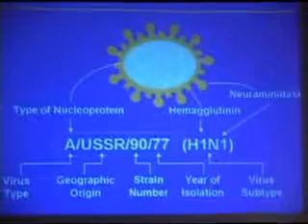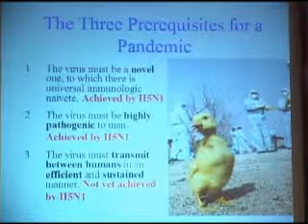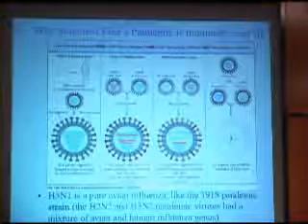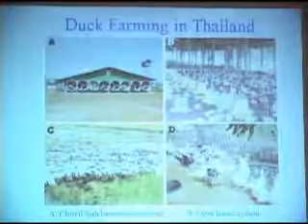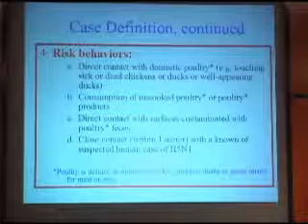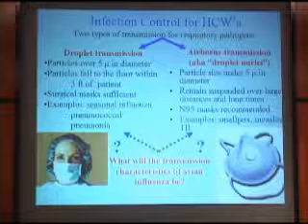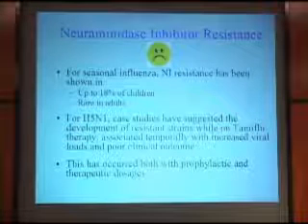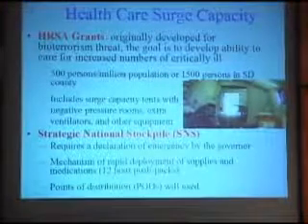Avian_Flu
Avian Flu presentation
Scripps Memorial La Jolla
April 2006
Elaine Pierce, MD

editor: w halsey